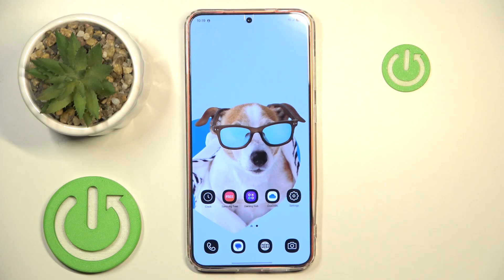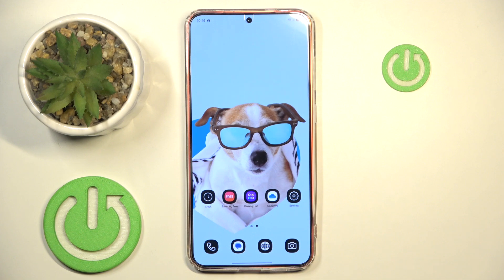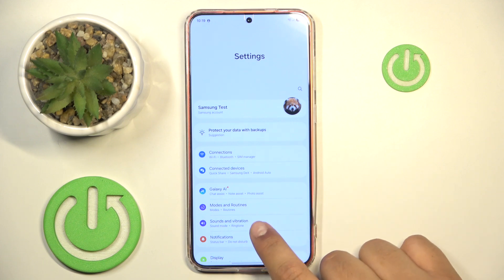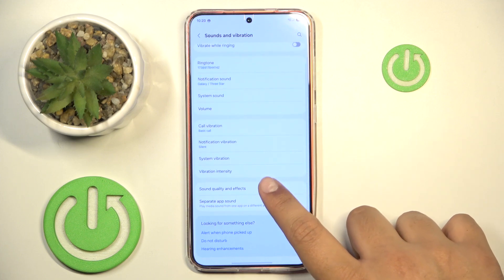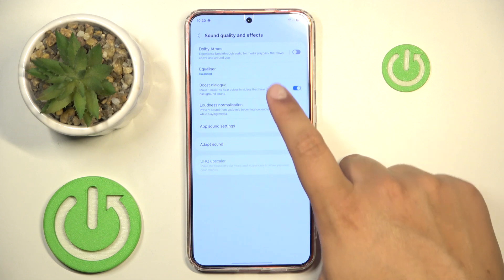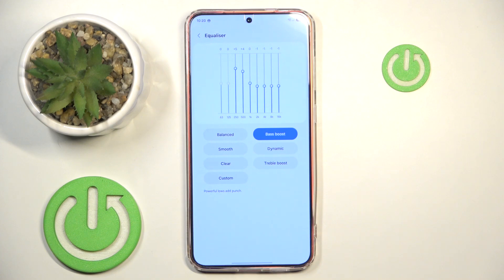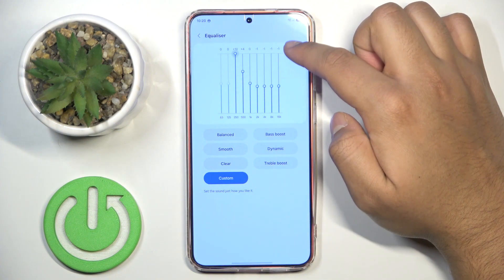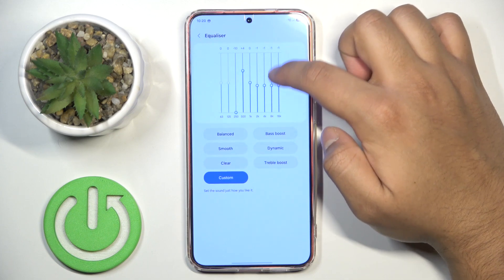How to enable/disable equalizer on SAMSUNG Galaxy S25+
Are you looking to enhance your audio experience on your SAMSUNG Galaxy S25+ by adjusting the sound quality? This video is your guide to enabling or disabling the equalizer for personalized audio settings. We'll show you how to access and toggle the equalizer, ensuring you can fine-tune the sound to your liking, whether you're listening to music, watching videos, or playing games.
How to enable equalizer on SAMSUNG Galaxy S25+?
How to disable equalizer on SAMSUNG Galaxy S25+?
How to adjust sound quality on SAMSUNG Galaxy S25+?
How to customize audio settings on SAMSUNG Galaxy S25+?
How to manage equalizer settings on SAMSUNG Galaxy S25+?
How to improve audio experience on SAMSUNG Galaxy S25+?
How to set equalizer preferences on SAMSUNG Galaxy S25+?